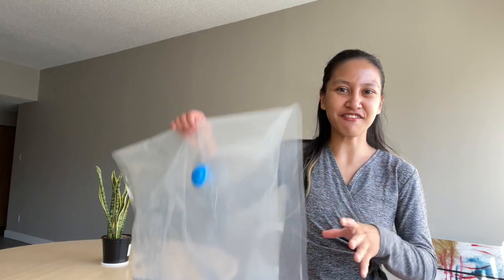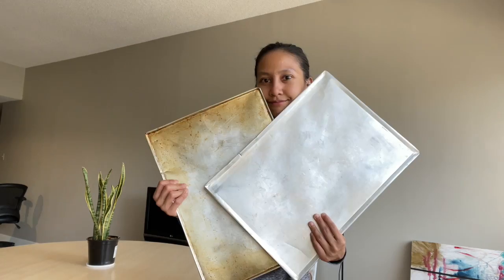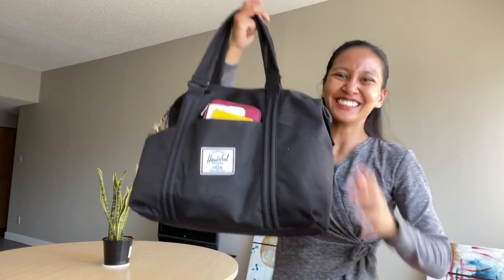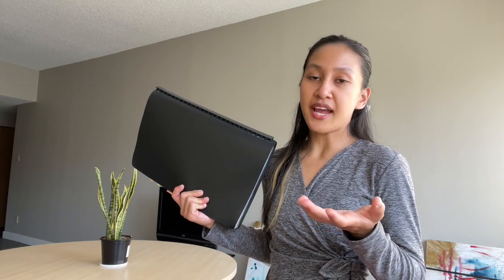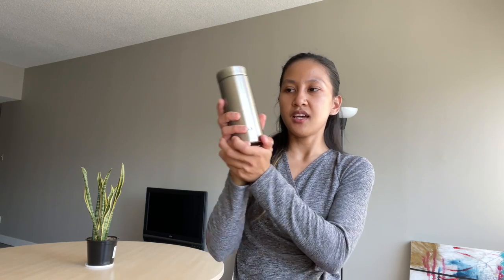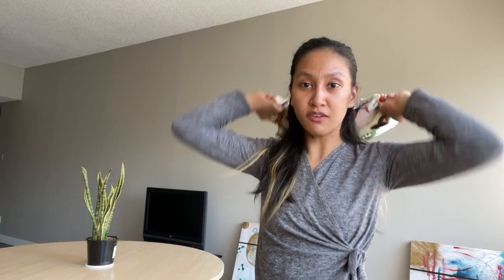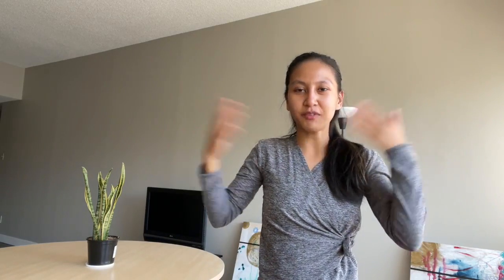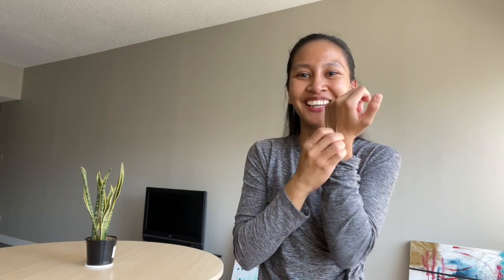Make flying to Canada more comfortable | Canada Vlog, Ep 5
Let's make your trip to Canada more comfortable! Before becoming an international student in Canada, I worked abroad for about 8 years. I also know people who are well travelled. In this video, I am sharing our hacks on making a long flight more comfortable! Enjoy

Timestamps
00:00 Introduction
00:32 Packing made easy
01:32 All about Extra Luggage
04:22 What's in my hand carry
10:31 Airport fashion
12:27 Layovers
13:29 Pre-departure preparation